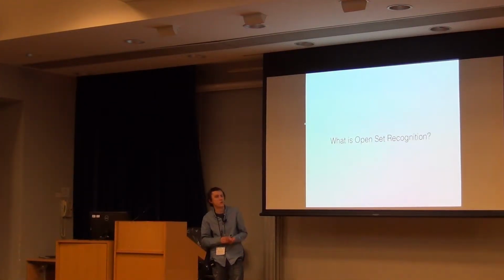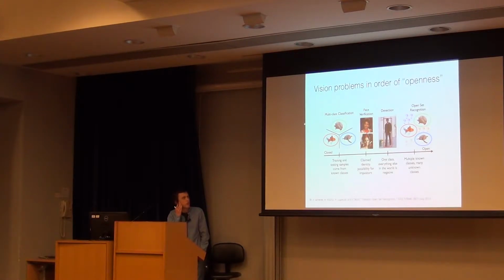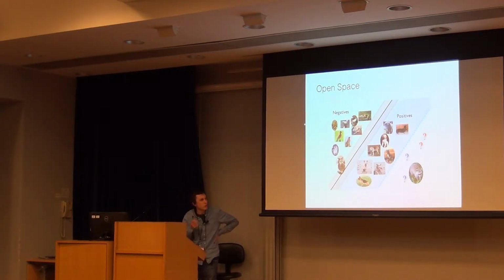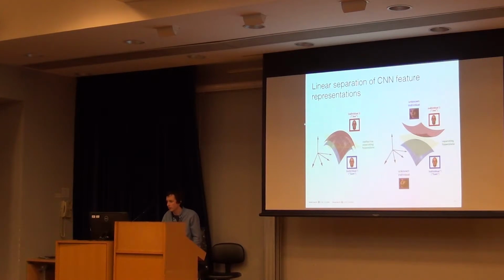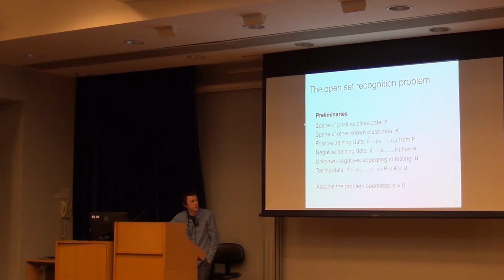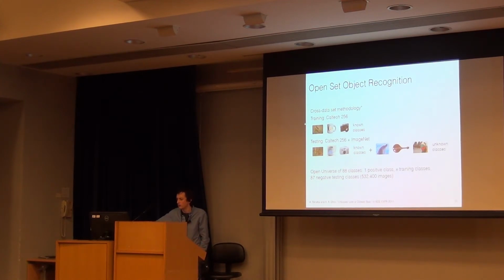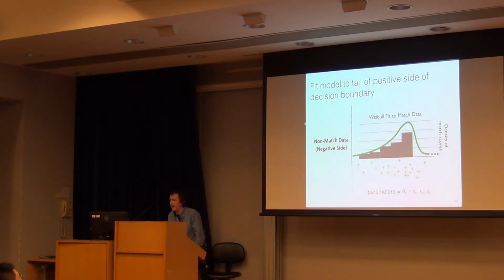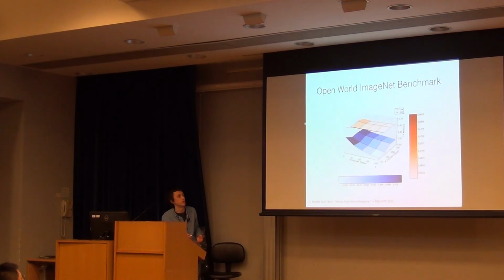Dr. Walter Scheirer: "Statistical Methods for Open Set Recognition"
Presentation by Walter Scheirer on "Statistical Methods for Open Set Recognition" on 11/29/2018